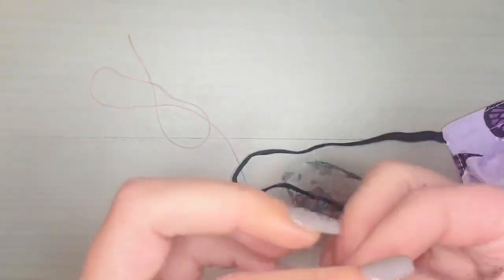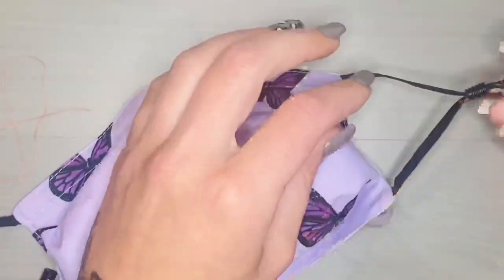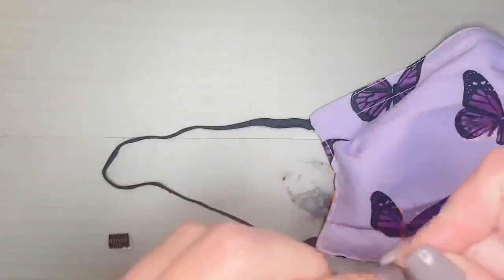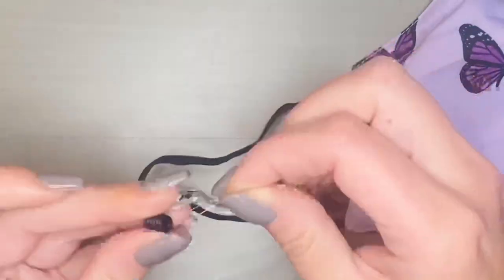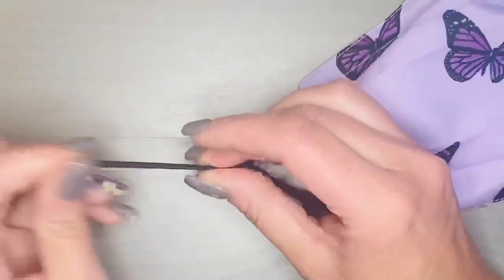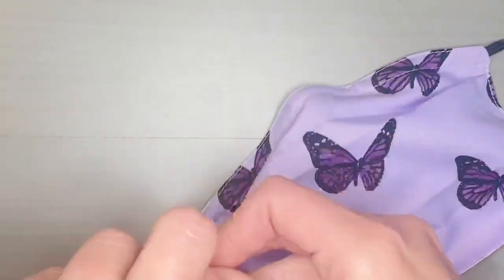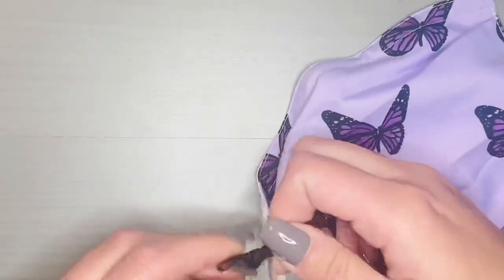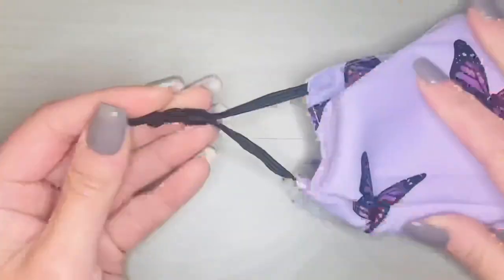How to Make Your Mask Adjustable with Cord Locks!